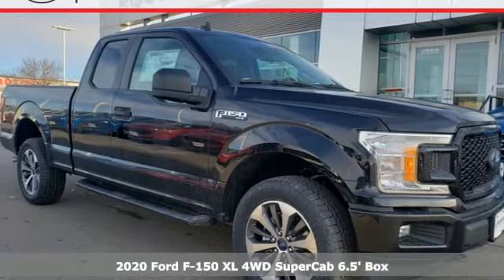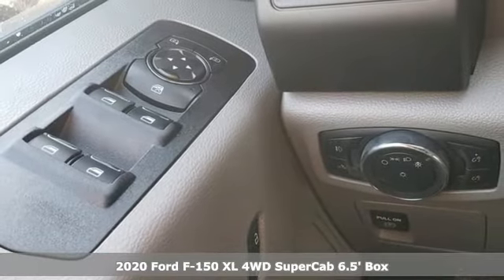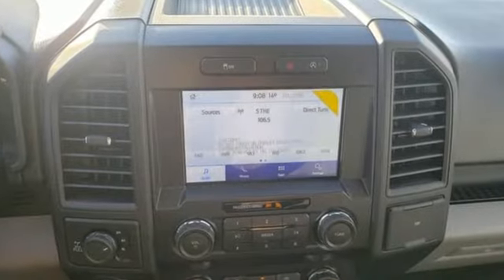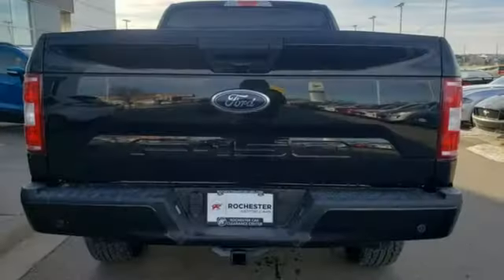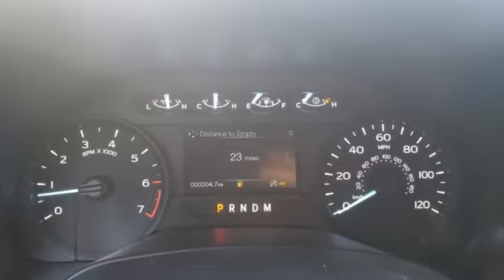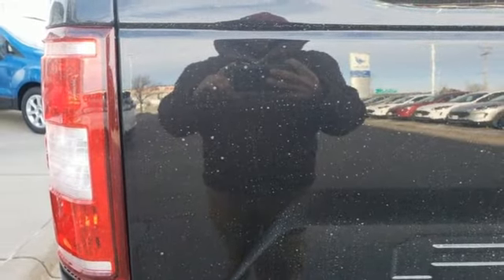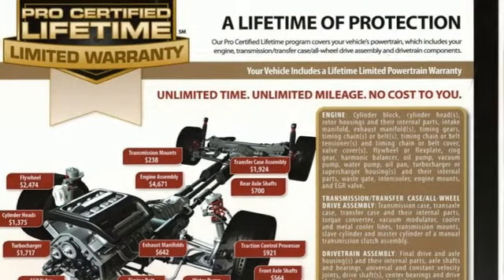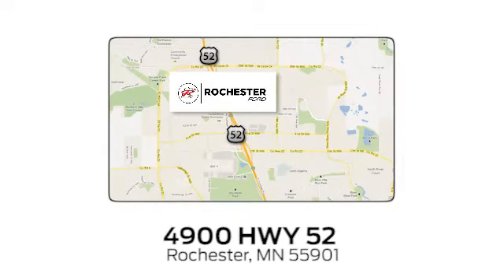New 2020 Ford F-150 Rochester MN Winona, MN F208121 - SOLD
Year: 2020
Make: Ford
Model: F-150
Trim: XL
Engine: 5.0L V8
Transmission: Automatic
Color: Black
Interior: Medium Earth Gray
Stock #: F208121
VIN: 1FTFX1E56LKD61144
$7,890 off MSRP! 2020 Ford F-150 Agate Black XL Super Cab 5.0L V8 4WD Priced below KBB Fair Purchase Price! 20" Machined-Aluminum Wheels, 4.2" Productivity Screen in Instrument Cluster, Black Platform Running Boards, Body-Color Front & Rear Bumpers, Body-Color Surround w/Black Mesh Insert Grille, Box Side Decals, Class IV Trailer Hitch Receiver, Cloth 40/20/40 Front Seat, Color-Coordinated Carpet w/Carpeted Floor Mats, Cruise Control, Driver/Passenger Seat Back Pocket, Electronic Locking w/3.55 Axle Ratio, Equipment Group 101A Mid, Extended Range 36 Gallon Fuel Tank, Fog Lamps, FordPass Connect 4G Wi-Fi Modem, Illuminated Entry, Manual Driver/Passenger Lumbar, MyKey, Perimeter Alarm, Power Door Locks, Power Front & Rear Windows, Power Glass Sideview Mirrors w/Black Skull Caps, Power Tailgate Lock, Rear Window Defroster, Rear Window Fixed Privacy Glass, Reverse Sensing System, STX Appearance Package, SYNC, SYNC 3, Trailer Tow Package, Unique Sport Cloth 40/20/40 Front-Seats, Upgraded Front Stabilizer Bar, XL Power Equipment Group, XL Sport Appearance Package. We look forward to earning your business. Price does not include tax, title, and license. Residency Restirctions Apply. Discounts are: $1000 - F-Series Retail Customer Cash. Exp. 03/31/2020 $1000 - Special Package Retail Customer Cash. Exp. 03/31/2020 $750 - Ford Credit Retail Bonus Customer Cash. Exp. 03/31/2020

Address:
4900 Highway 52 North